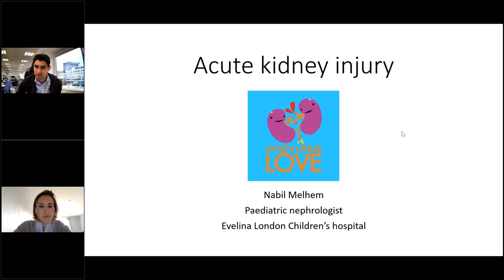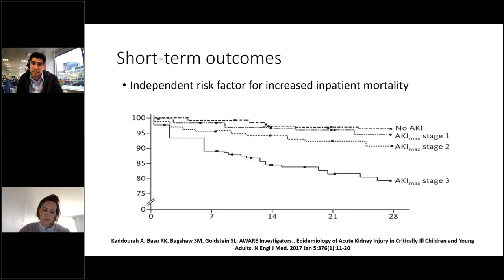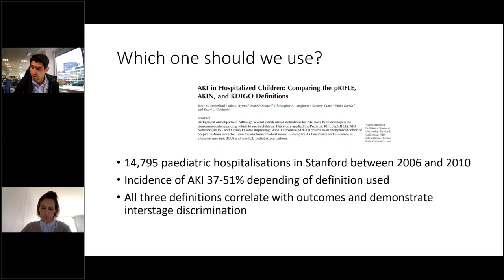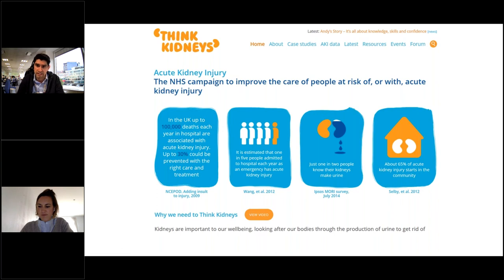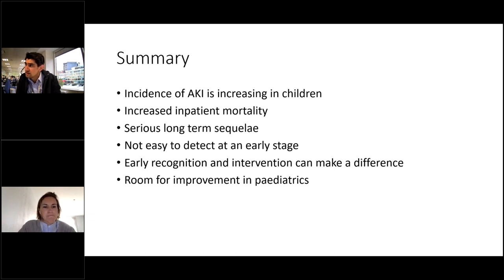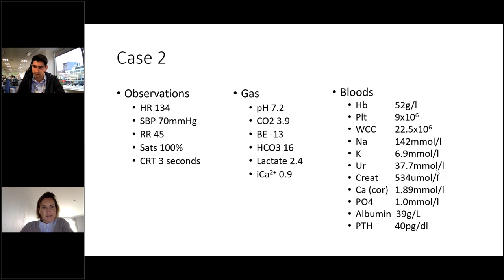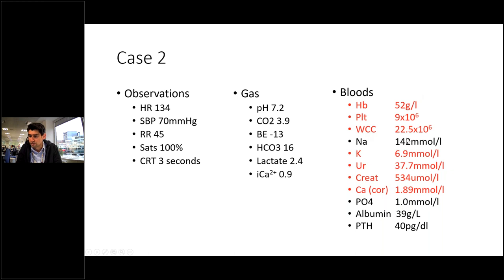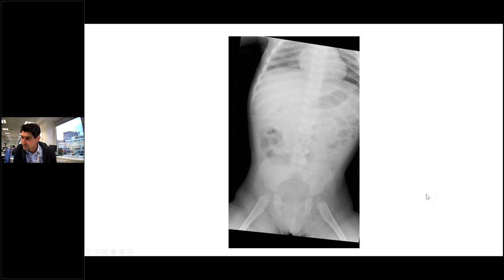2021-05-06 - N Melhem - Acute Kidney Injury